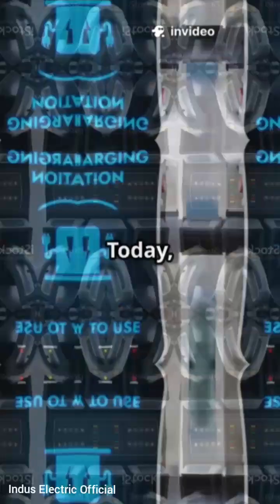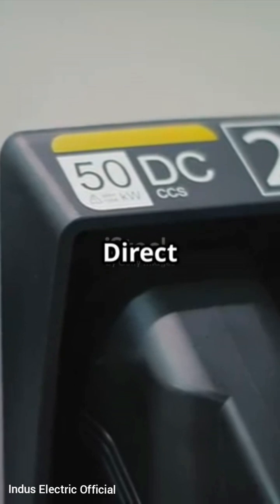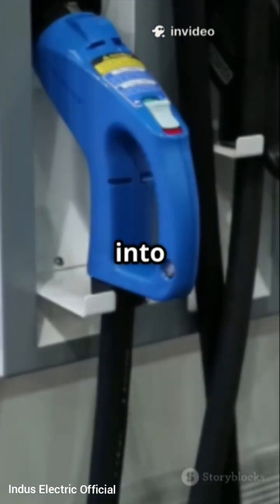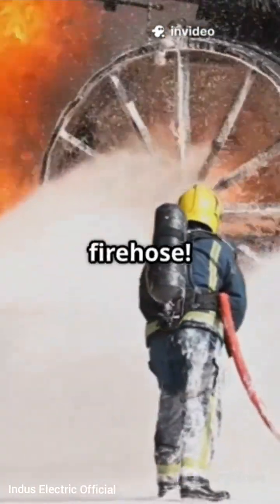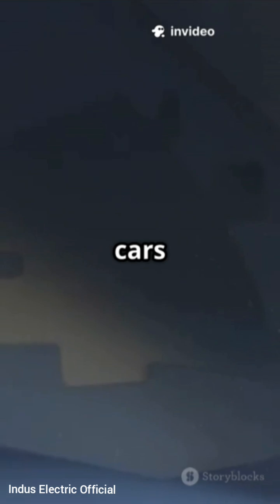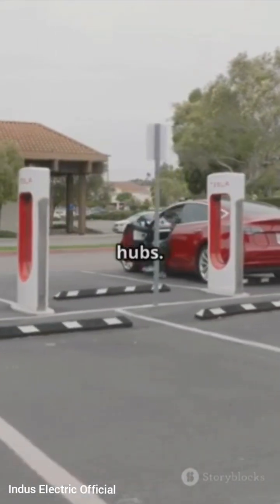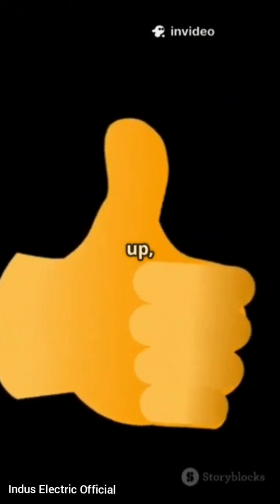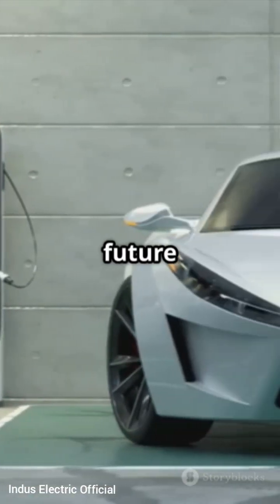AC vs DC Charging for EV Beginners | Complete EV Charging Guide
This video explains the difference between AC and DC charging for electric vehicles in a simple and beginner-friendly way. Learn how AC charging works, how DC fast charging operates, charging speed comparison, efficiency, cost differences, and which charging method is best for home or public use.
This video is ideal for EV beginners, students, electricians, and anyone new to electric vehicle technology.